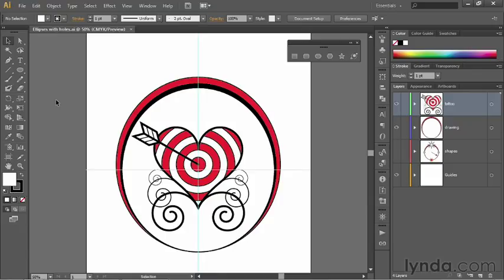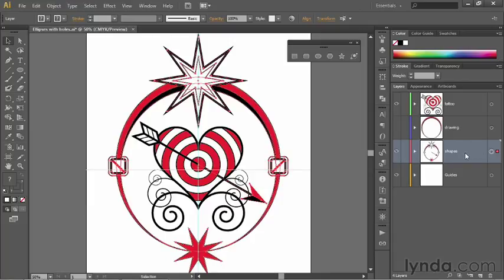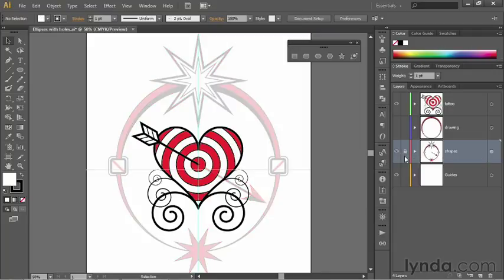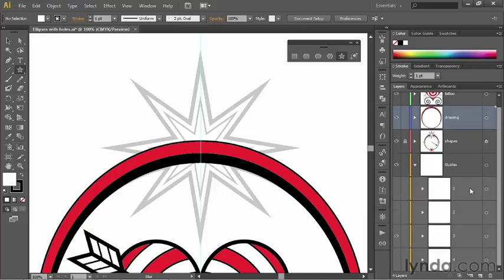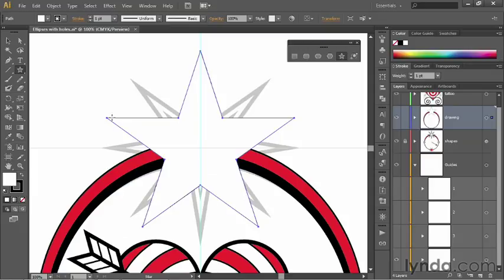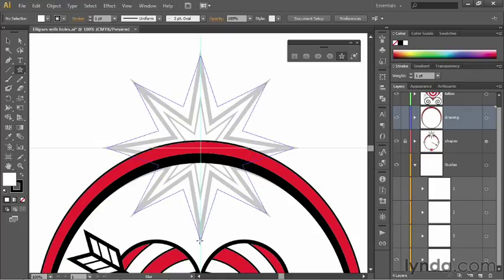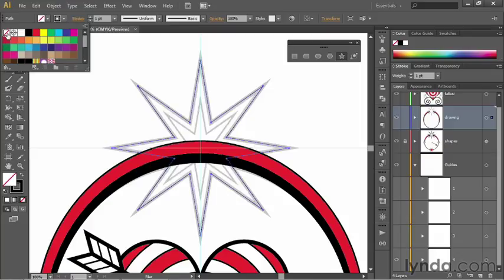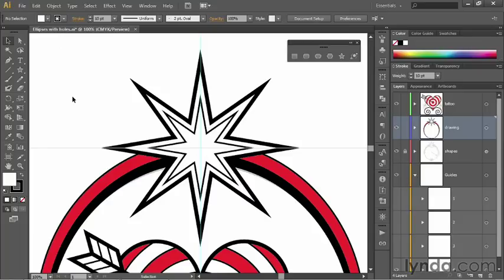97714 05 04 SC11 drawmultipoin